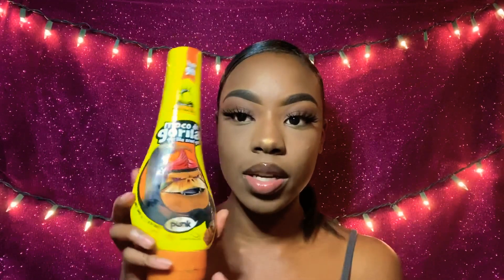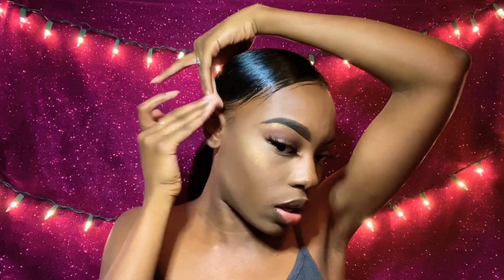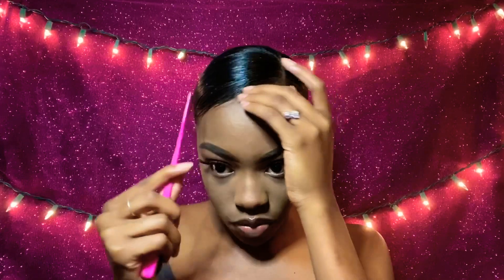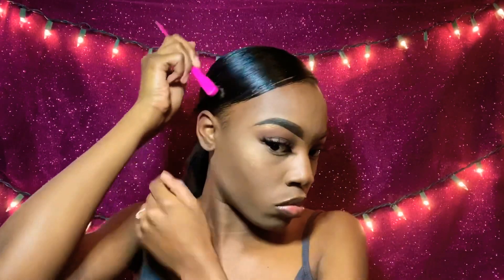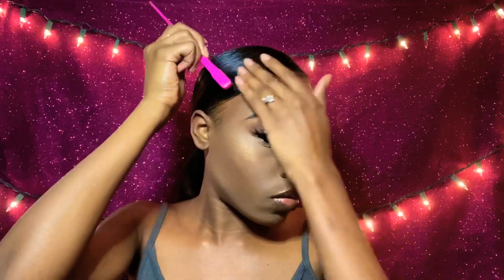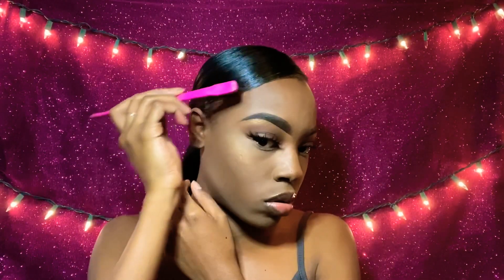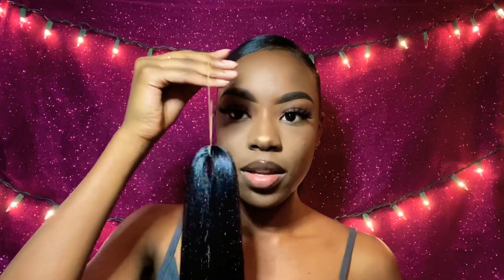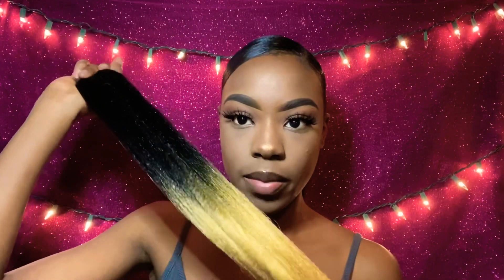LOW SLEEK BACK BLONDE PONYTAIL | PARISJANAE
Products used in this video:
- Any kind of braiding hair or bundles that you like
- Styling Mousse by Creme of Nature
- Shine n Jam Gel (Medium hold)
- Hard brush
- Comb
- Ponytail holders
- Bobby pins (Optional)
- Got2b glued
- Gorilla Snot